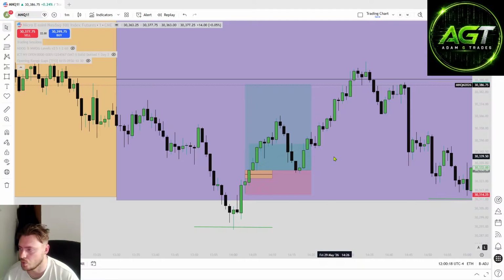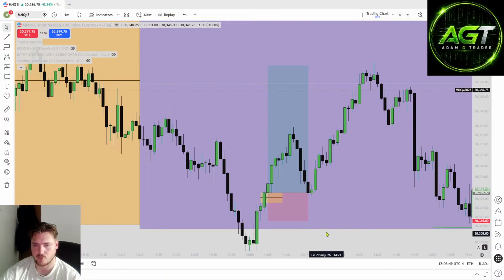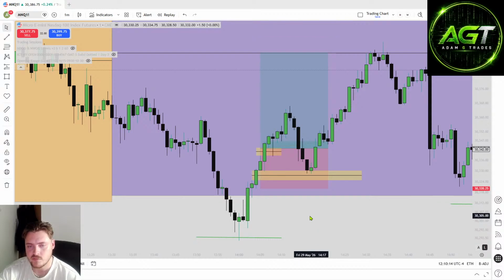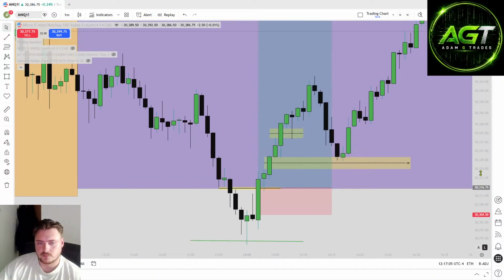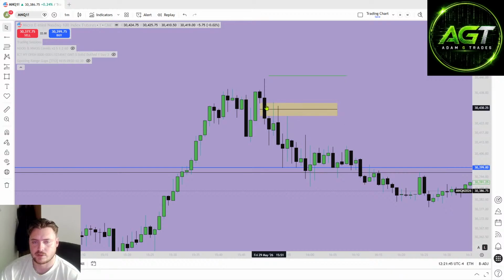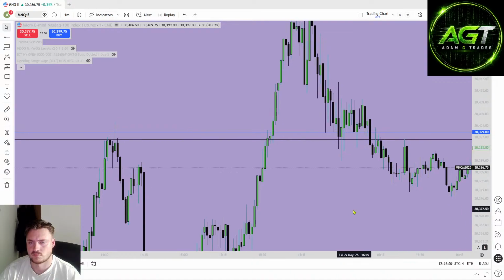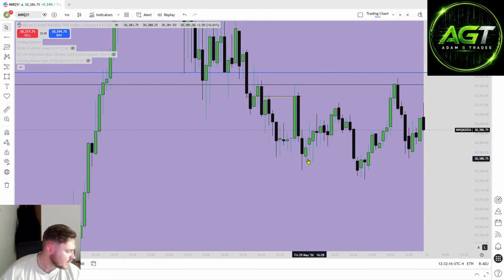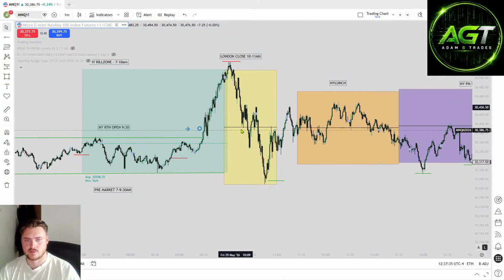TRADING FOR BEGINNERS PART 3